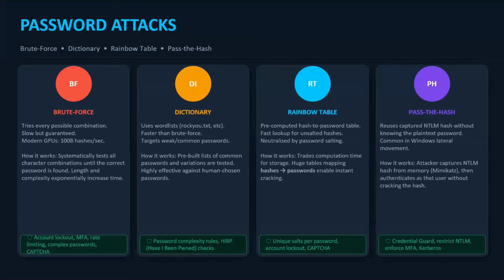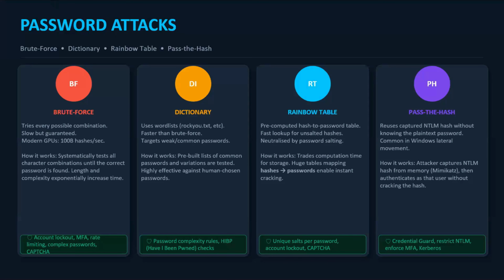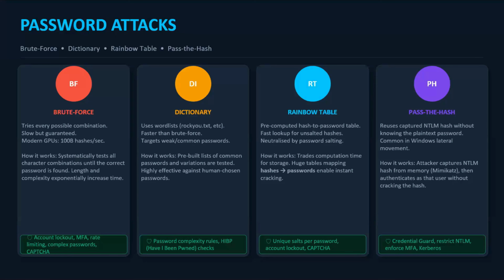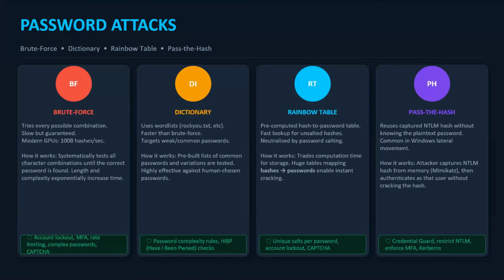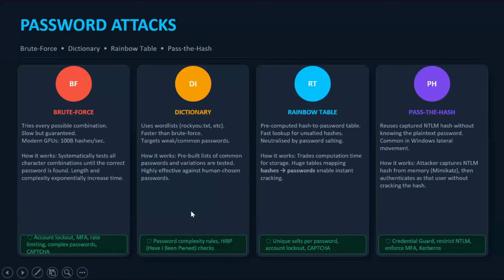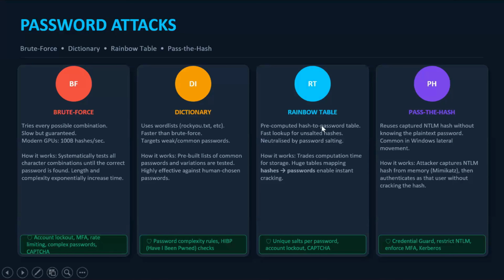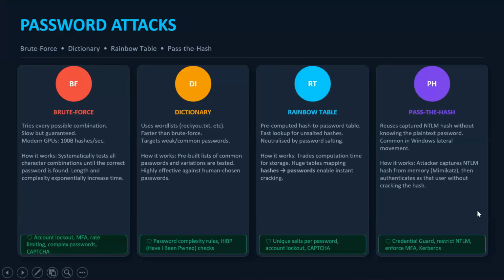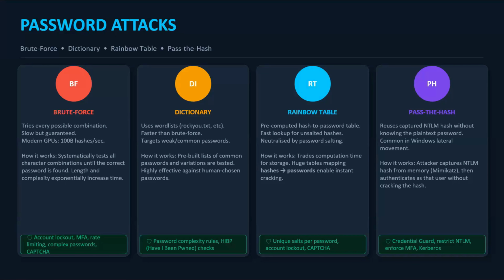Password Attacks Explained | One of the Most Important Cybersecurity Concepts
Passwords remain the first line of defense for most systems—and one of the most common targets for cyber attackers.

In this video, you'll learn everything you need to know about Password Attacks, including how attackers compromise credentials, the most common password attack techniques, and how organizations defend against them.

📌 Topics Covered:
✅ What is a Password Attack?
✅ Brute Force Attacks
✅ Dictionary Attacks
✅ Credential Stuffing
✅ Password Spraying
✅ Rainbow Table Attacks
✅ Real-World Cybersecurity Examples
✅ Best Practices to Prevent Password Attacks

Whether you're preparing for a Cybersecurity Interview, studying for certifications like Security+, CEH, or building a career in Cyber Security, this is a must-know topic.

🎯 Perfect for:

Cybersecurity Beginners
SOC Analysts
Security Engineers
Ethical Hackers
IT Professionals
Students & Freshers

📚 This video is part of our Cybersecurity Learning Playlist designed to help you master core cybersecurity concepts step by step.